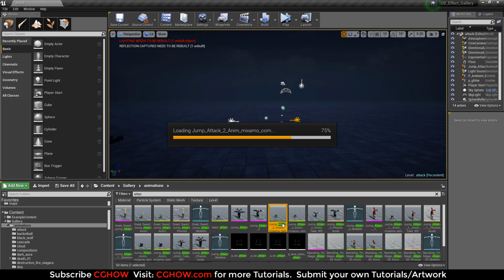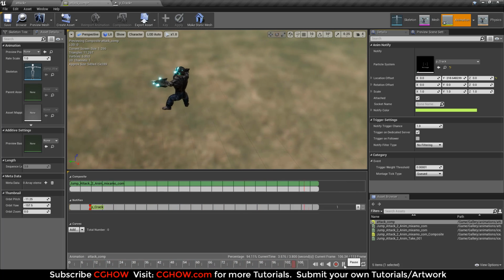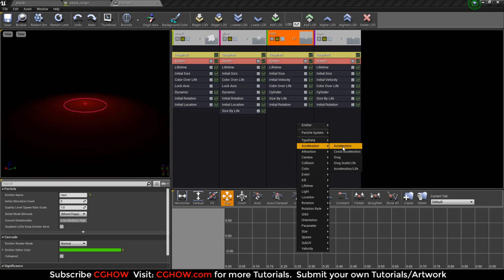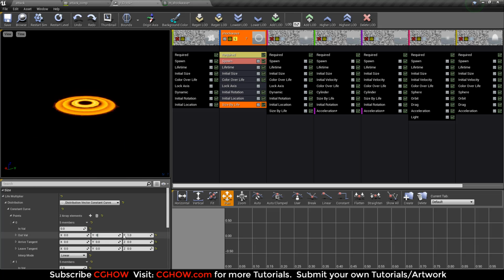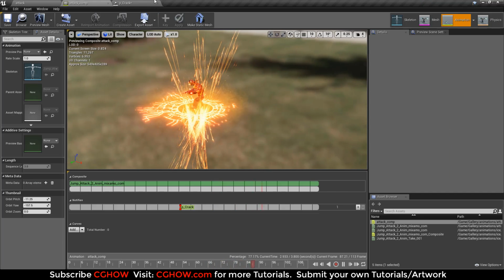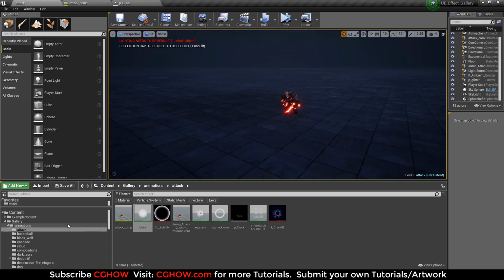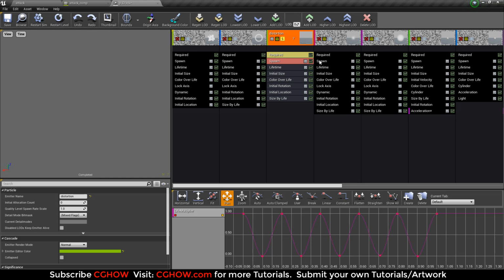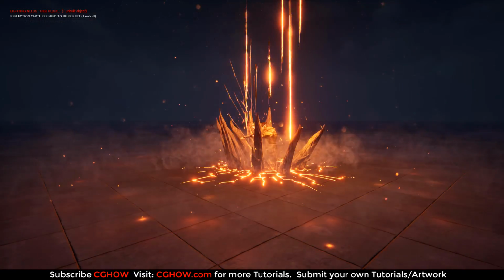CGI & VFX Tutorials: "Unreal Engine Attack" - by Ashif Ali | TheCGBros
Check out this awesome tutorial "Unreal Engine Attack" by Ashif Ali - In this tutorial you will learn how to create Attack effect in unreal engine. You will learn every step for this effect texture, materials, mesh, and emitters.

Credits-Contributors:
Ashif Ali

If you’re a CGI ARTIST, SCHOOL, ANIMATOR, FILMMAKER, or STUDIO and would like your project showcased on TheCGBros simply apply

WHO EXACTLY ARE THECGBROS?

Need some production equipment for your videos?

TheCGBros have permission to broadcast this video and or it is part of Creative Commons the If you believe this video should not be broadcast on our channel, please contact .